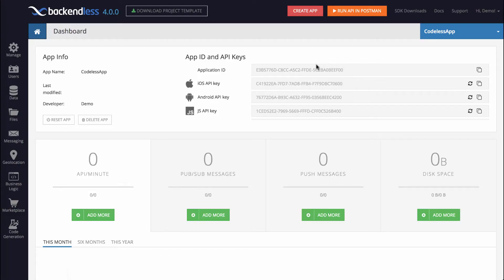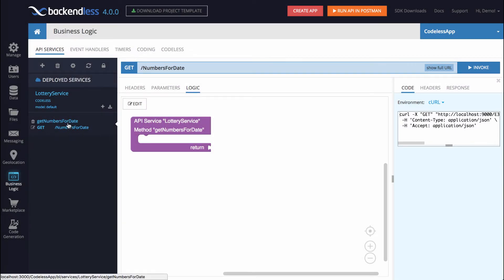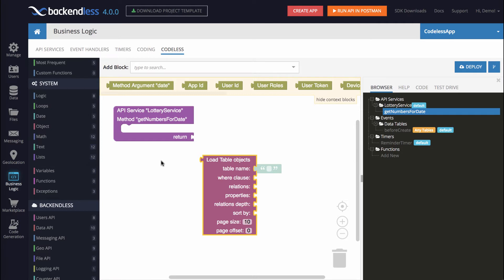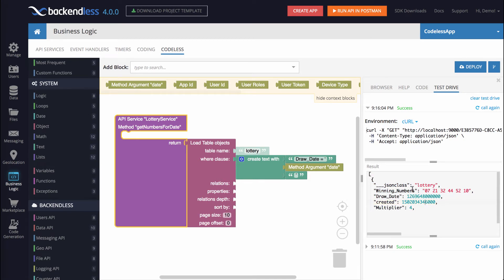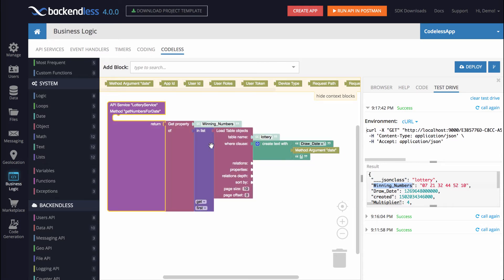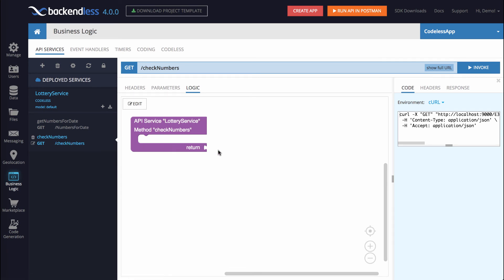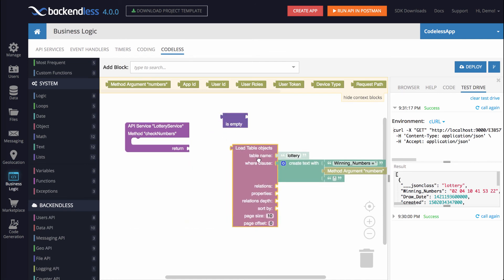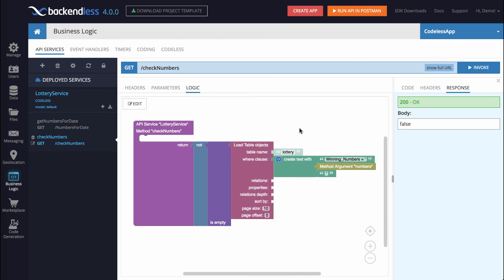Developing a Codeless API Service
Learn how to build a Codeless API service with step-by-step instructions. The video shows how to transform logic into a codeless program, test its execution and deploy for consumption by mobile and REST clients.